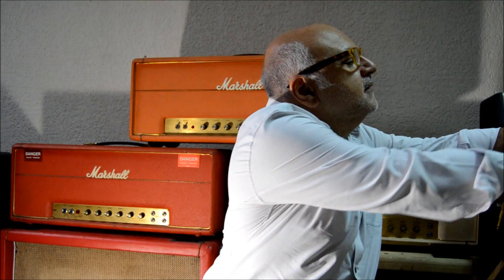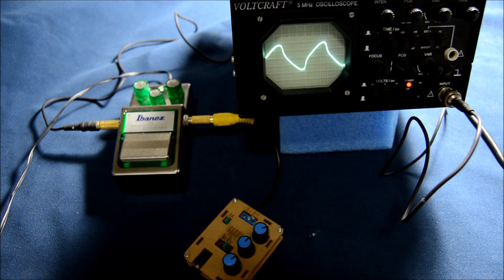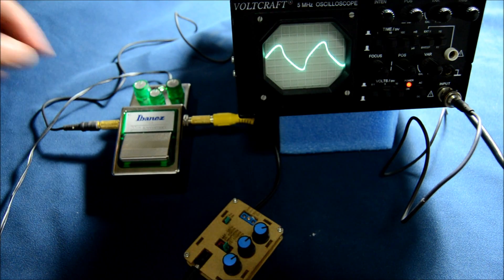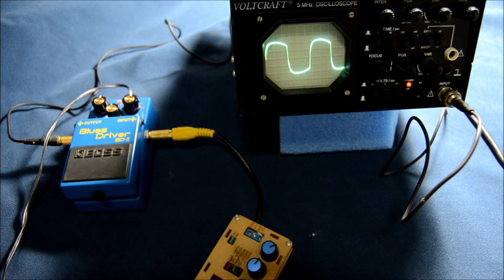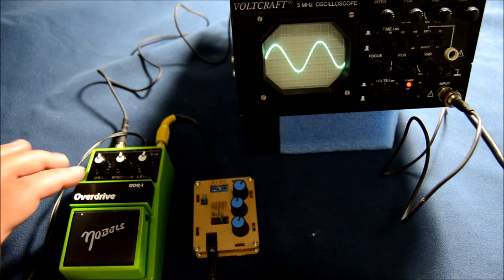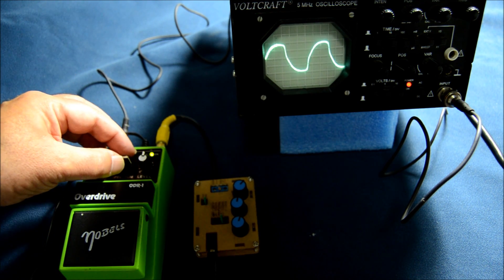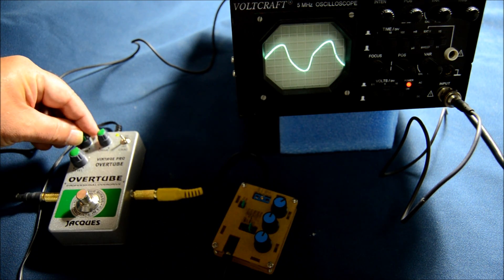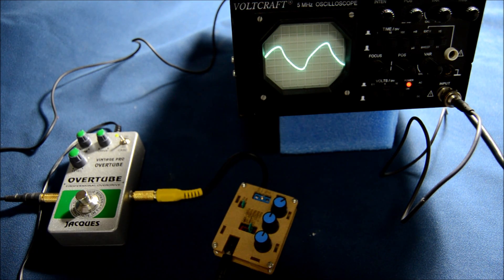fuzzspotting , episode 1 : overdrive pedals waves roundup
'FuzzSpotting' puts same type pedals on an oscilloscope to compare their signature waves. In this first episode we start with overdrive pedals.